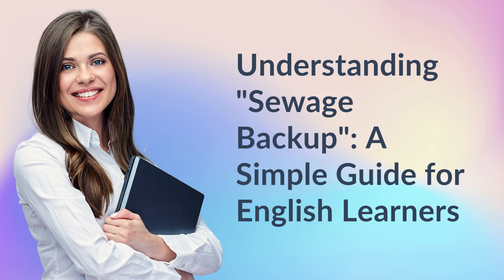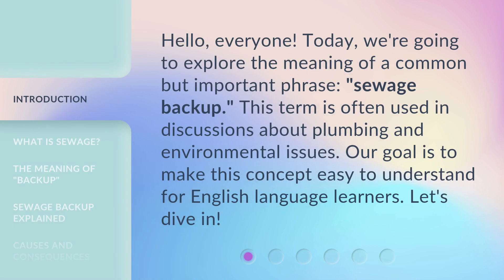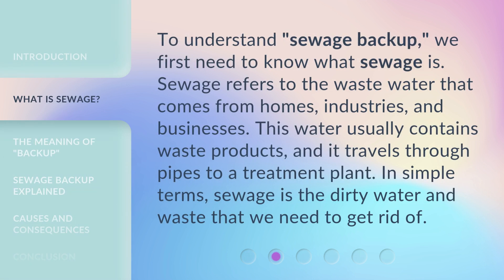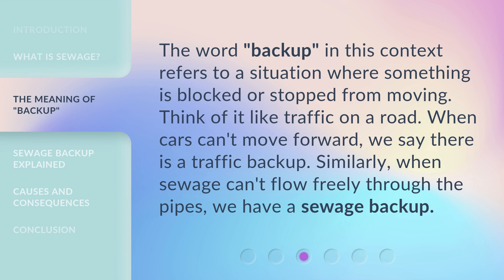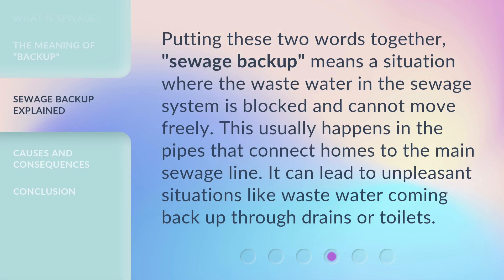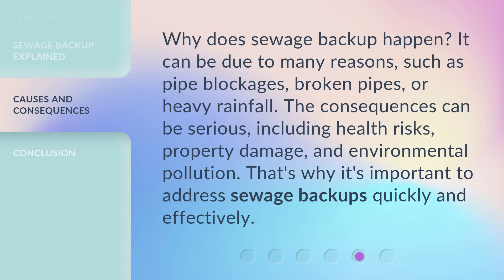Understanding "Sewage Backup": A Simple Guide for English Learners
00:00 • Introduction - Understanding "Sewage Backup": A Simple Guide for English Learners
00:31 • What is Sewage?
00:58 • The Meaning of "Backup"
01:22 • Sewage Backup Explained
01:46 • Causes and Consequences